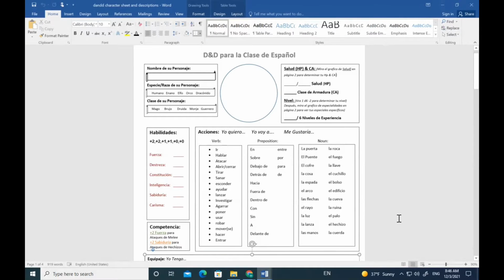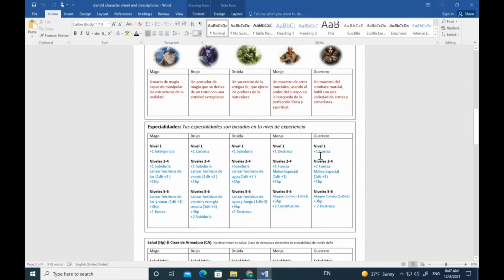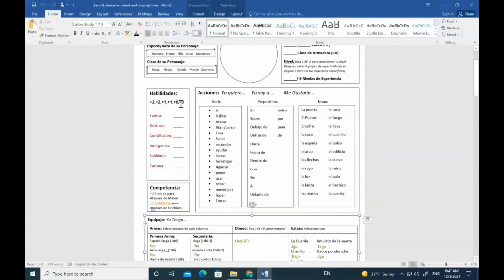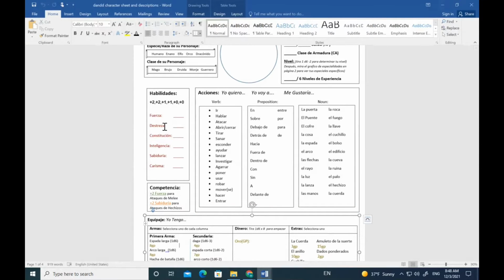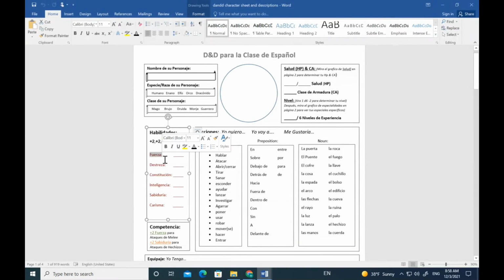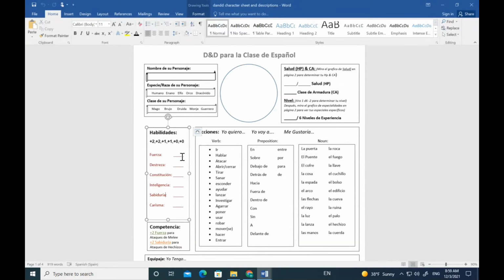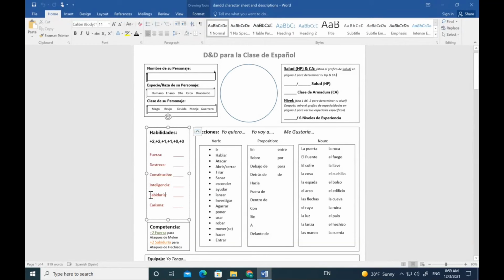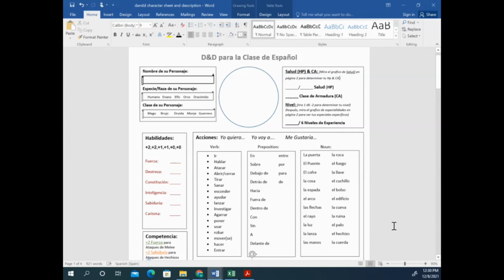D&D Dungeon & Dragons for the Spanish Classroom (Combat and Non-Combat Challenges Explained)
Thanks for tuning in hope you enjoy.